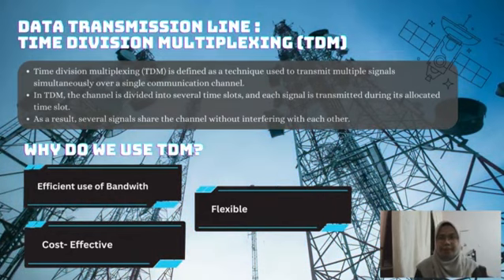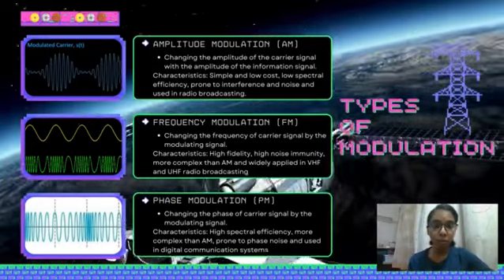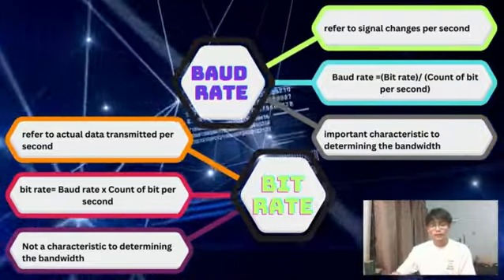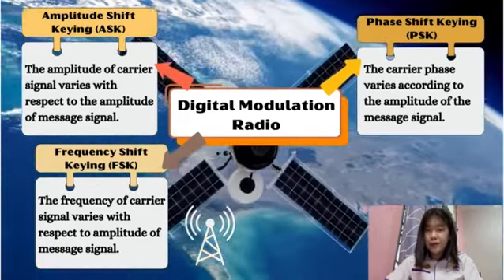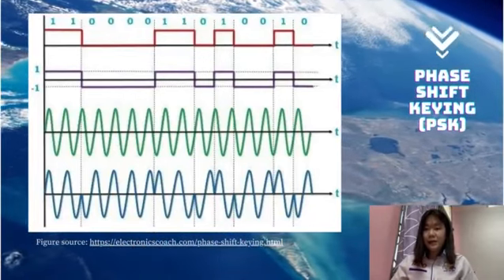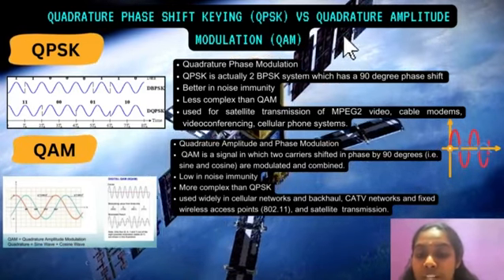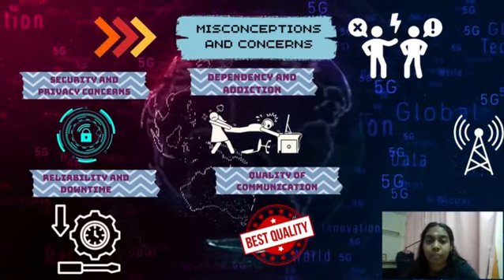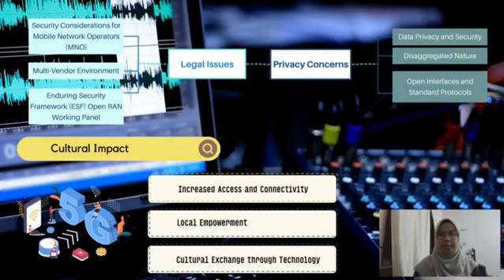Mission 4: Amplitude Modulation, Angle Modulation & Radio Digital Modulation - GROUP 8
MUHAMMAD HAZIQ BIN HAIRMAN (Leader)
MAHALEXMI A/P SANKER
NURHUMAIRA' AISYAH BINTI MAHATHAR
BARRANI SITHA A/P PANDIAN
SAM WEI SHAN